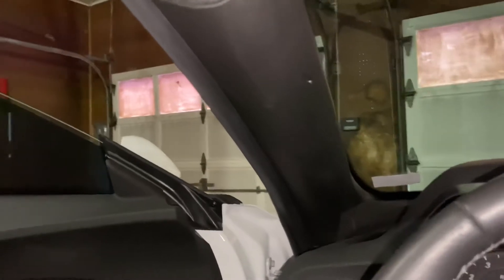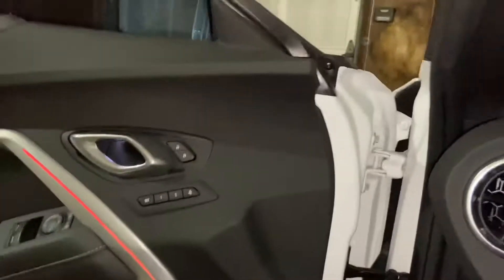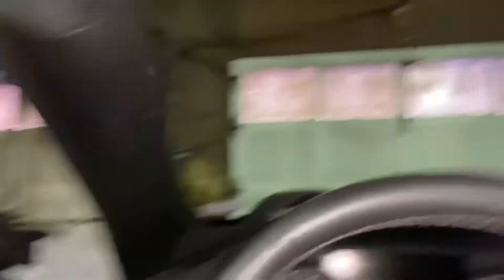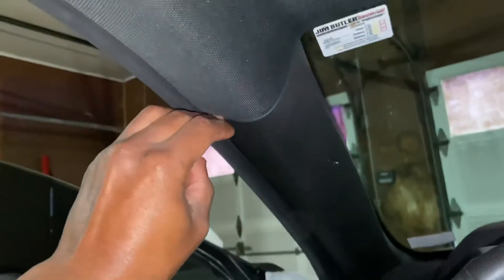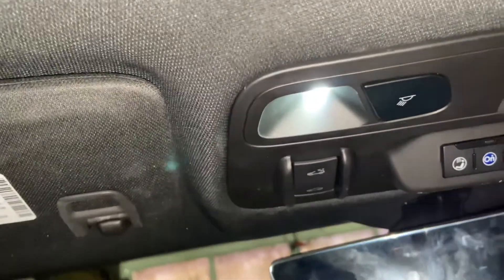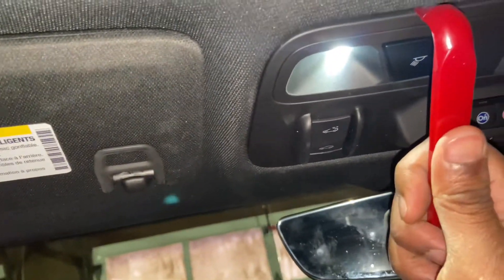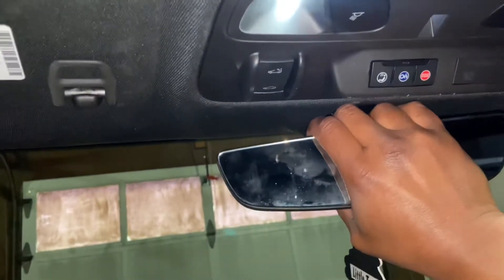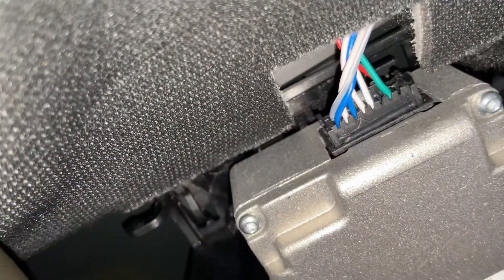DIY HOW TO REMOVE A 2016-2022 CAMARO HEADLINER AND BACK SEAT! Easier than you think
In today’s video im going to be explaining how to remove a 2016, 2017, 2018, 2019, 2020, 2021, 2022 chevy Camaro headliner and backseats.